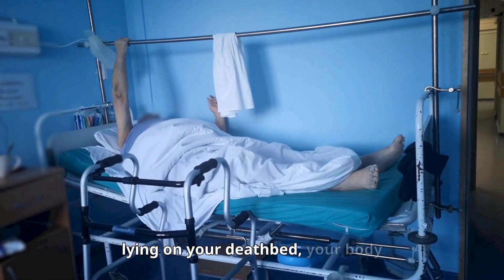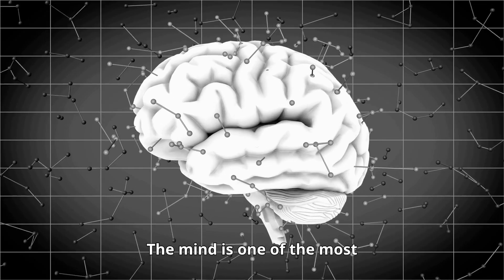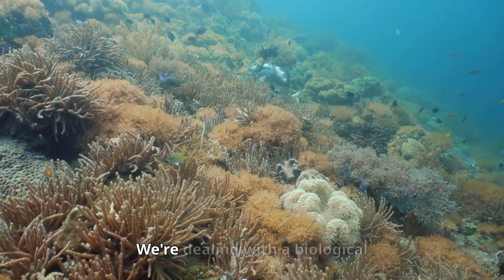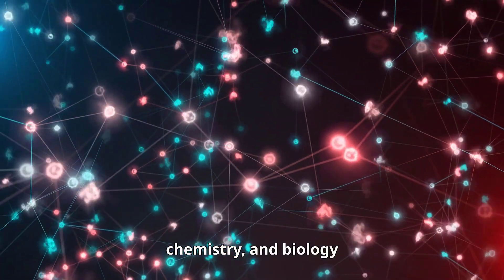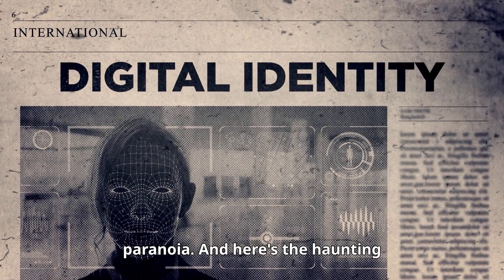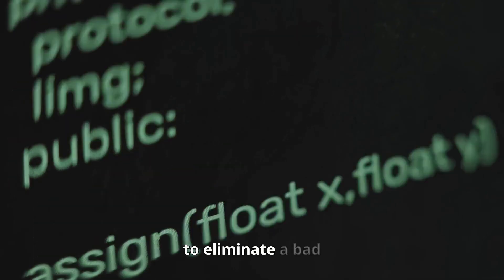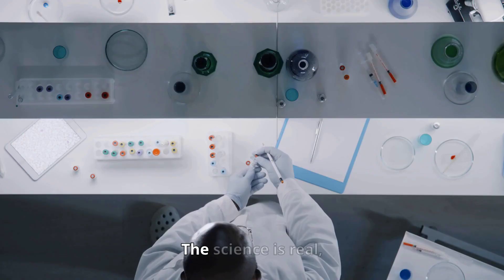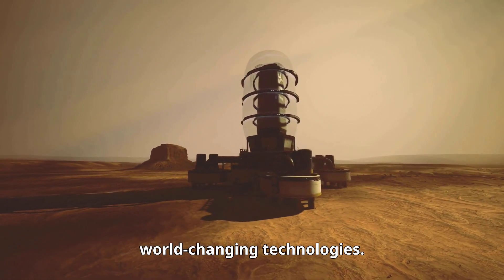They’re About to Upload Human Consciousness..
What if everything you know about life, death, and existence is about to change forever? This video explores a mind-blowing concept that challenges the limits of science, identity, and the future of humanity.